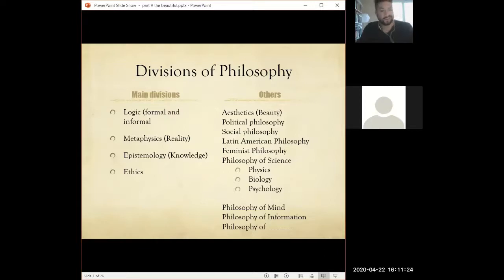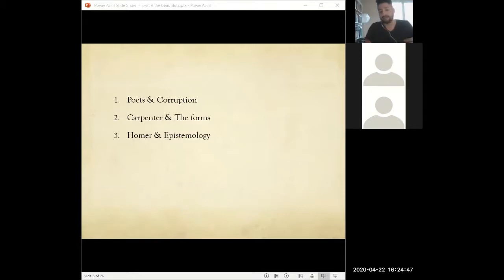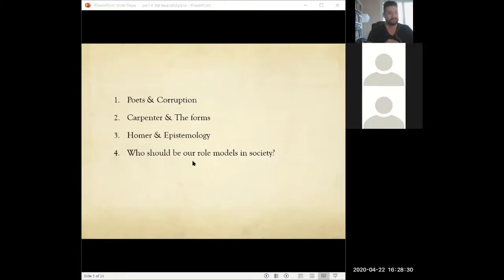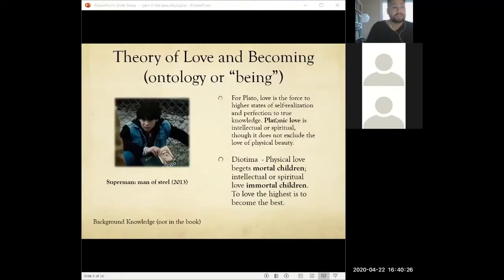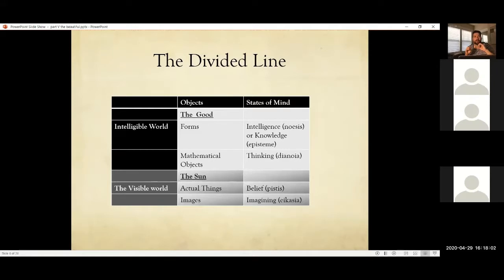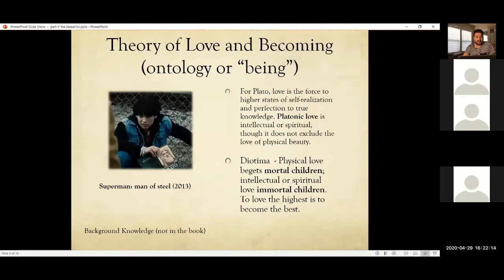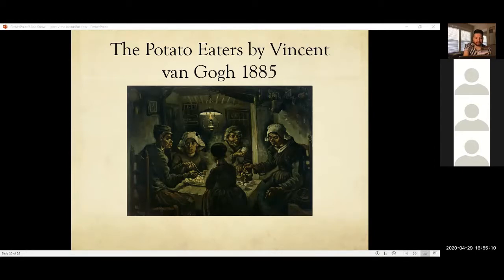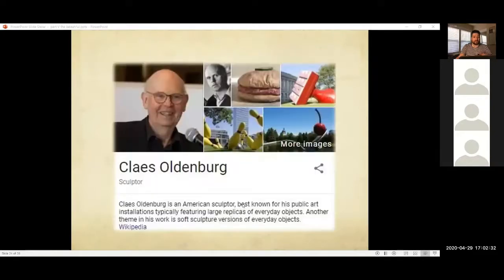Aesthetics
Aesthetics by Professor Joseph Bernal